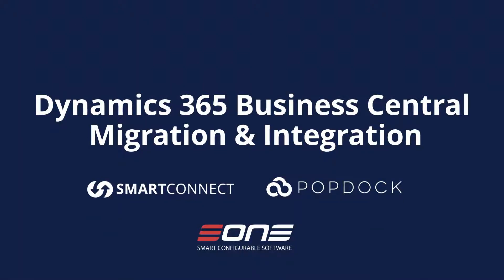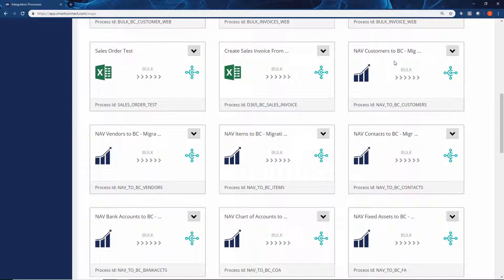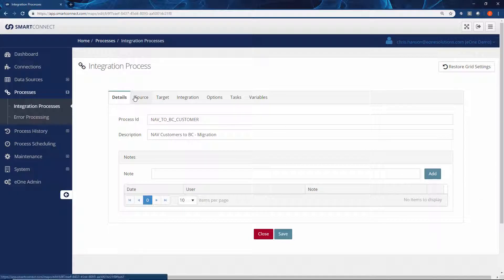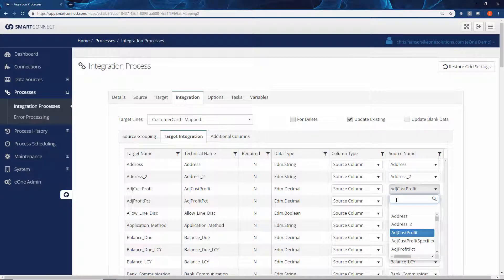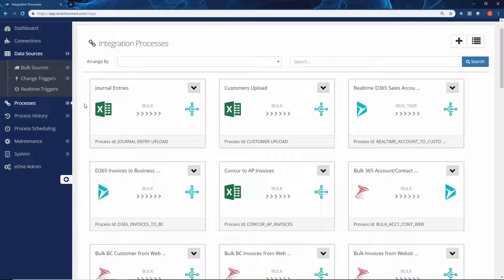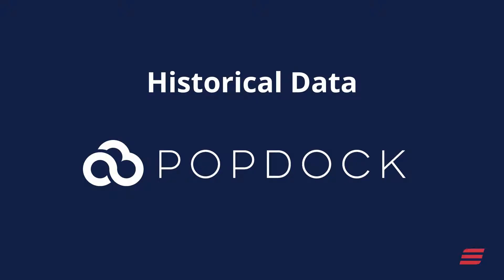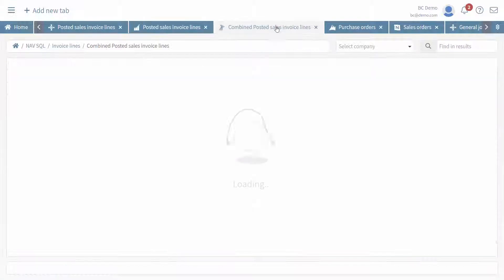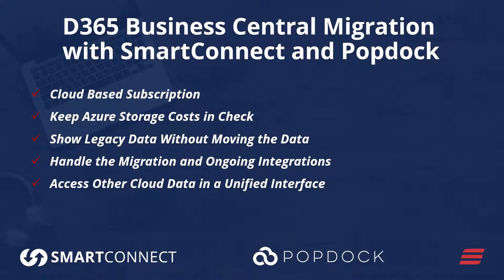Business Central Migration with SmartConnect and Popdock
Handle migration of your data to Dynamics 365 Business Central as well as your ongoing integrations using  eOne's SmartConnect and Popdock.